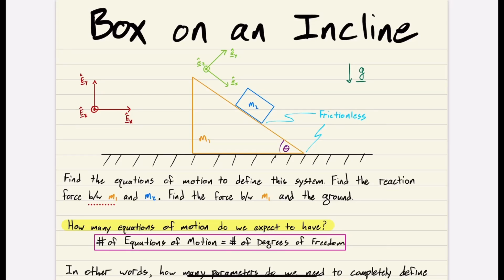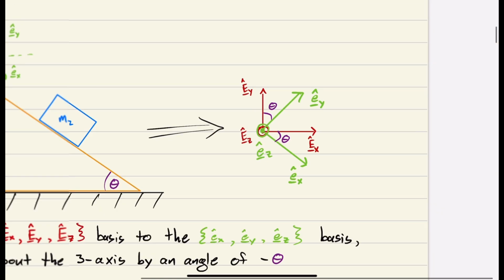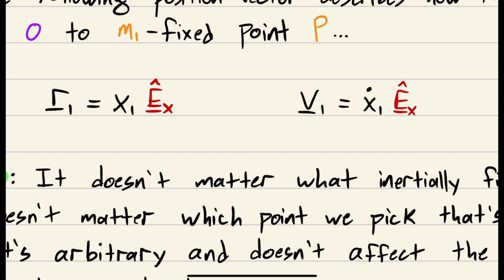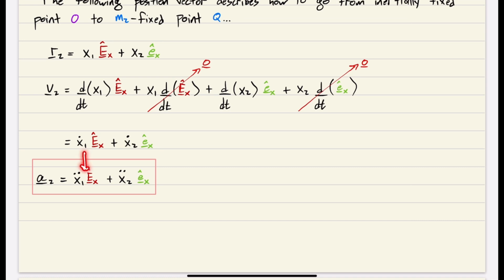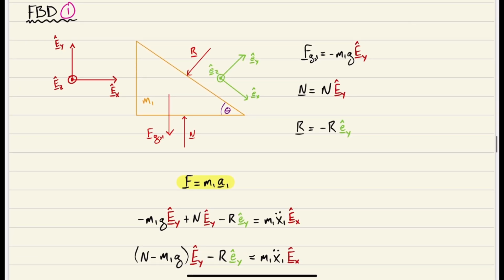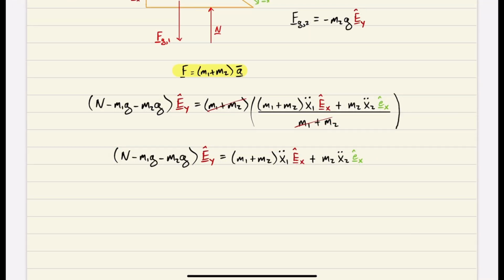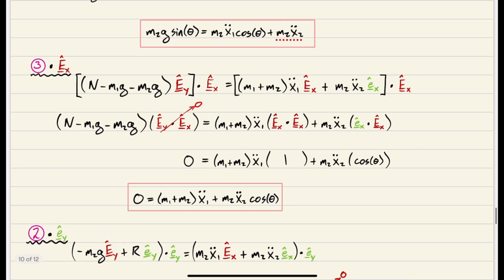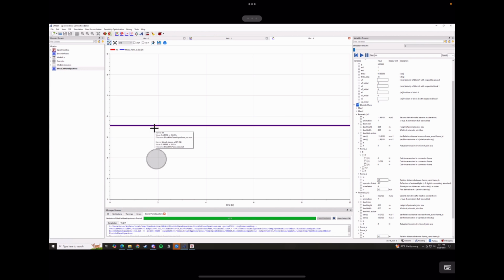14.1 - Box on an Incline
Chapters:
0:00 Setup
5:43 Kinematics
13:50 Kinetics
19:56 Finding Equations
24:57 Open Modelica